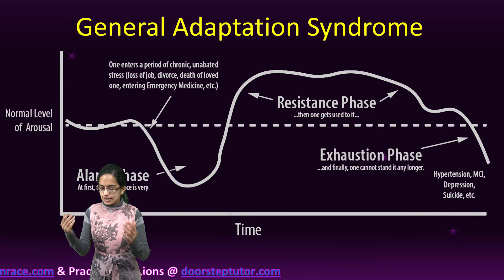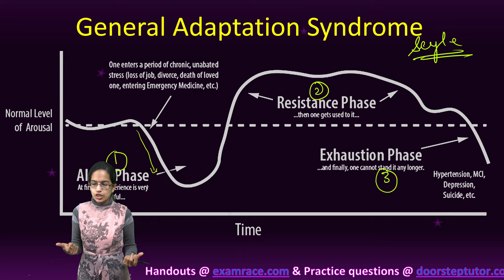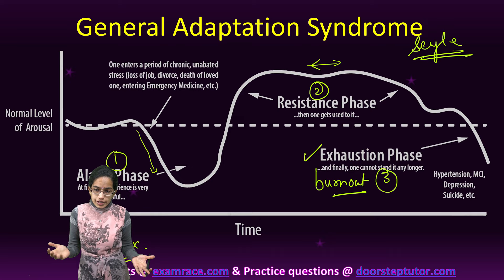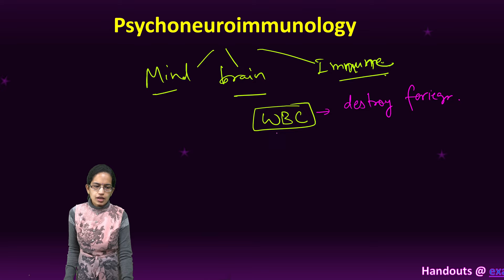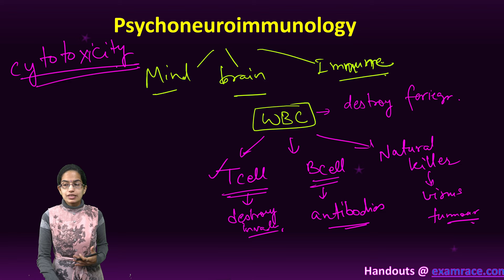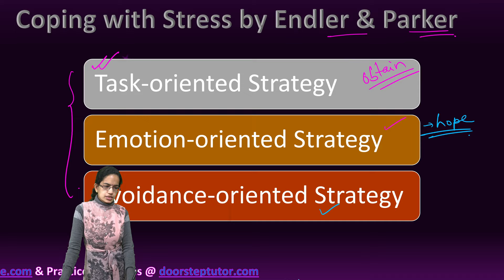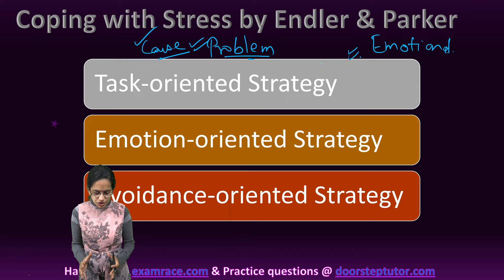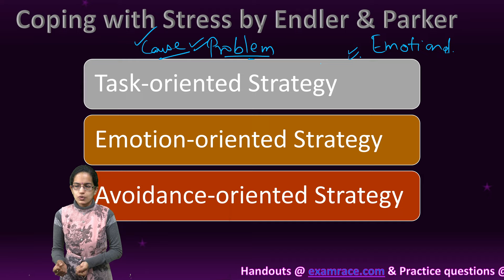General Adaptation Syndrome,Psychoneuroimmunology & Coping with Stress by Endler & Parker|Psychology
Selye studied this issue by subjecting animals to a variety of stressors such as high temperature, X-rays and insulin injections, in the laboratory over a long period of time
Alarm reaction stage : The presence of a noxious stimulus or stressor leads to activation of the adrenal pituitary- cortex system. This triggers the release of hormones producing the stress response. Now the individual is ready for fight or flight.
Resistance stage : If stress is prolonged, the resistance stage begins. The parasympathetic nervous system calls for more cautious use of the body’s resources. The organism makes efforts to cope with the threat, as through confrontation.
Exhaustion stage : Continued exposure to the same stressor or additional stressors drains the body of its resources and leads to the third stage of exhaustion. The  physiological systems involved in alarm reaction and resistance become ineffective and susceptibility to stress-related diseases such as high blood pressure becomes more likely.
Selye’s model has been criticized for assigning a very limited role to psychological factors in stress
Adhering to a lifestyle that includes balanced low fat diet, regular exercise and continued activity along with positive thinking enhances health and longevity

Chapters:
0:00 General Adaptation Syndrome
O:15 Father of Modern Stress Research
0:52 Three Phases
4:14 Psychoneuroimmunology
6:42 Coping with Stress by Endler & Parker
10:22 Covid Scenario